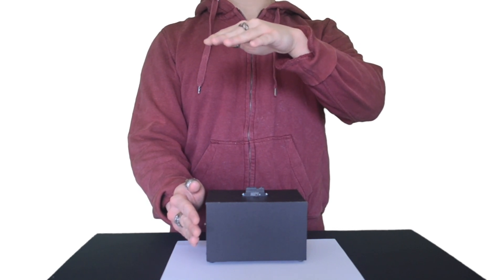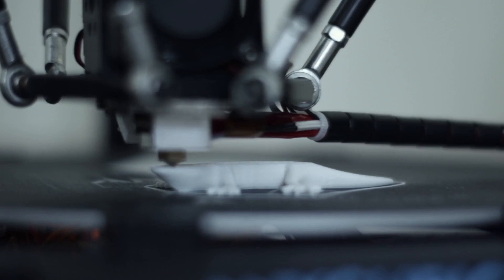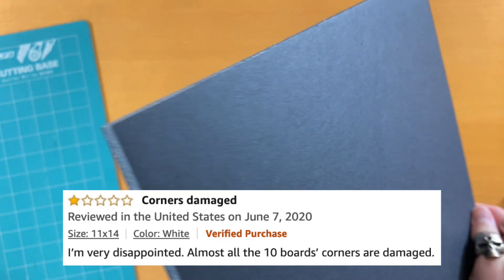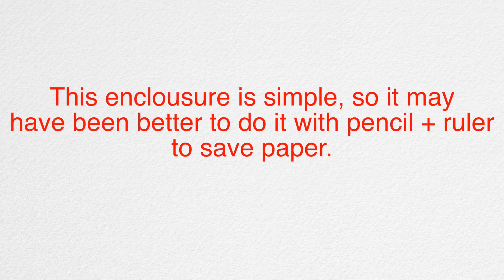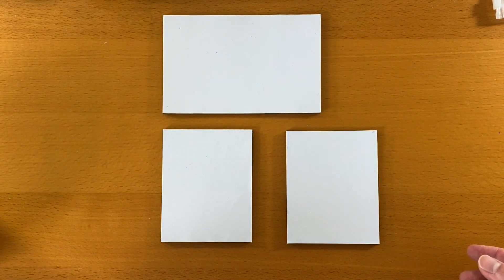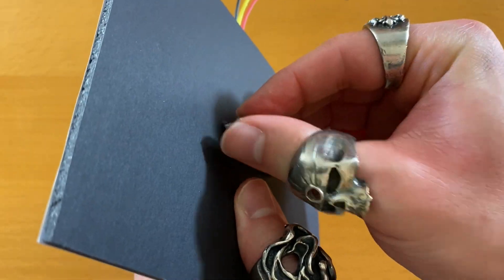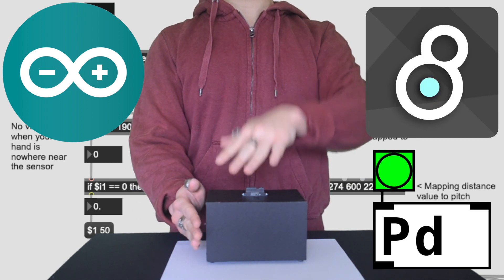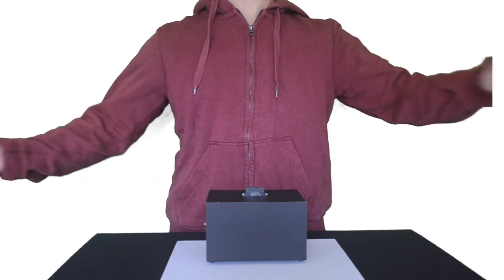Building Musical Instruments with Foam Board! (DIY Theremin)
Let’s learn how to use foam boards to build an electronic musical instrument!!
The process will involve: preparing parts, measuring dimensions, designing, cutting, gluing, wiring, and sound designing.

We are building a homemade theremin in this tutorial!!

Parts:

-Foam Board (There are cheaper sets than this. This set includes 15 boards which may be too many)

-X-Acto Knife

-Cutting Mat

-Metal Ruler

-Pencil

-Distance sensor (Ultrasonic Distance Sensor should work! I bought mine at RadioShack almost a decade ago.)

-Wires & breadboard

-Rubber Feet

-Caliper (optional but helpful!!)

0:00 - Intro
0:19 - What is Foam Board?
1:49 - What to Buy?
3:12 - Measuring & Designing
4:31 - Cutting Foam Boards
5:17 - Attaching Parts
6:49 - Gluing
7:37 - Let's Make Some Noise!
7:47 - Outro